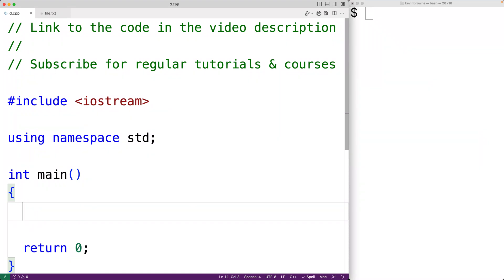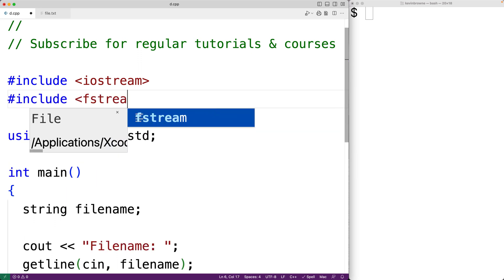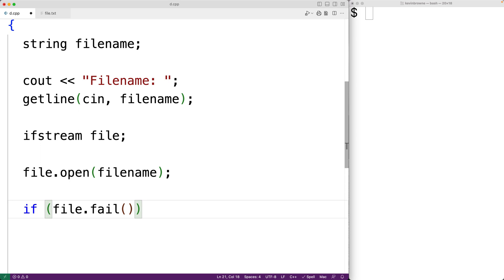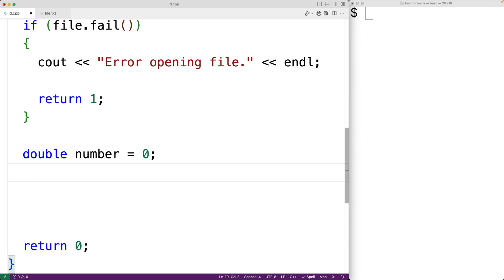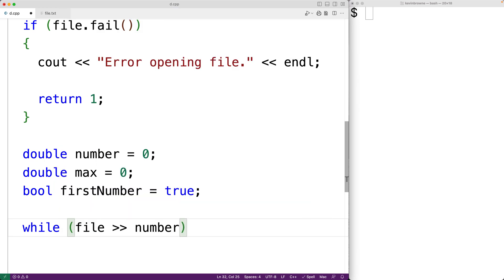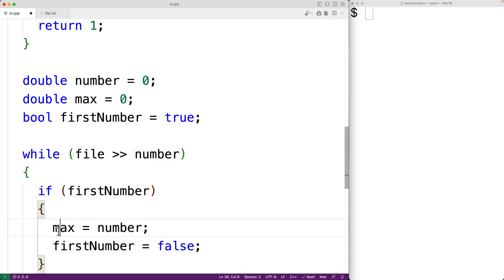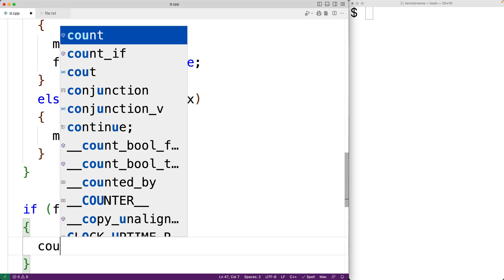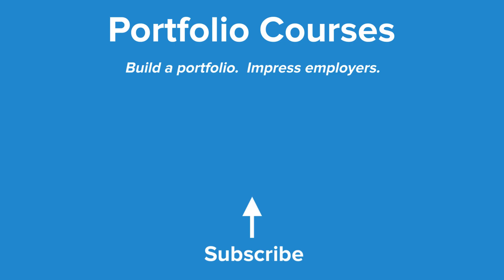Find The Largest Number In A File | C++ Example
How to find the largest number in a file using C++.  Source code to build a portfolio that will impress employers!